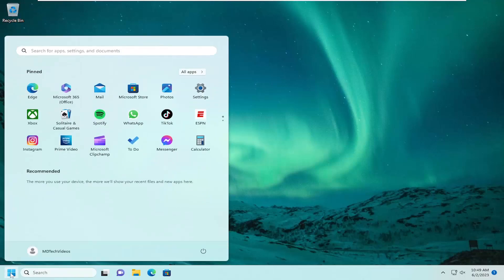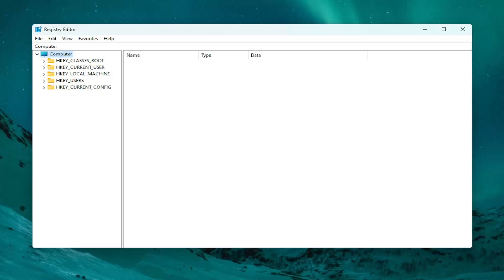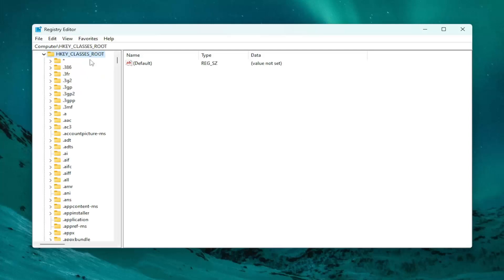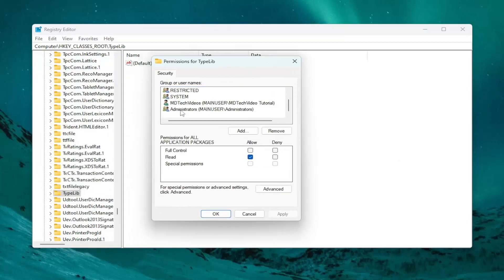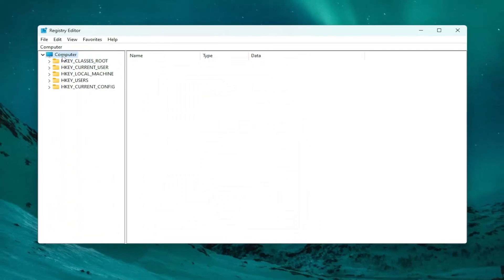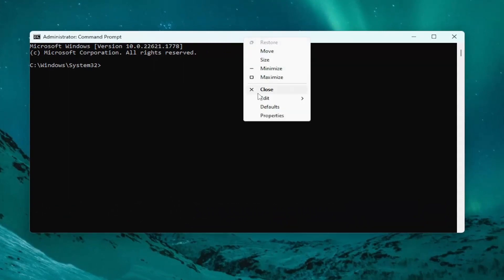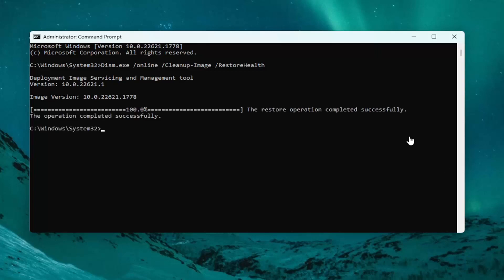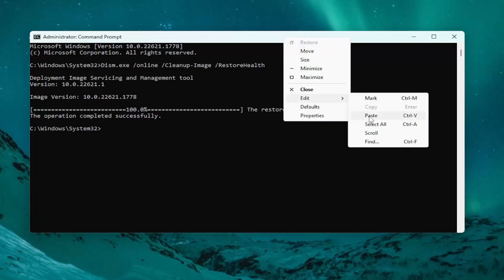[FIXED] DLLREGISTERSERVER Not Found in CMD in Windows 10/11 [Guide]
Are you facing the error message DllRegisterServer was not found on your Windows PC? Are you searching here for the perfect fix for this annoying solution? If yes, we are here with absolute help for you.

The module was loaded but the entry-point dllregisterserver was not found

Many windows users have recently reported that they are getting an error while registering any DLL file in the command prompt on windows 11. There might be a number of reasons why this error has occurred but we have listed down a few factors that are responsible for this problem.